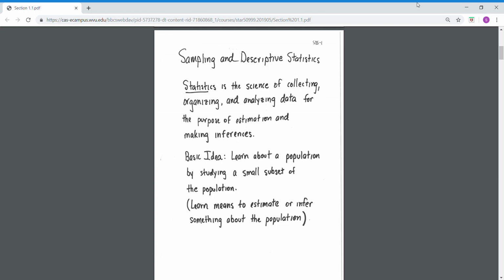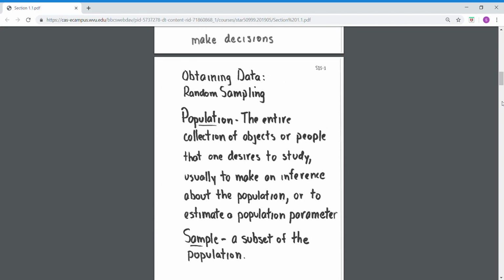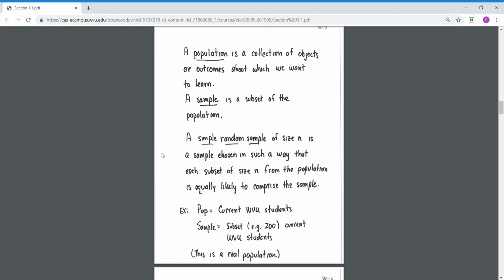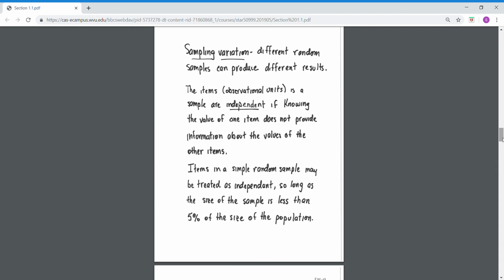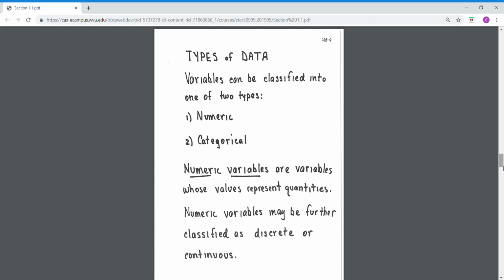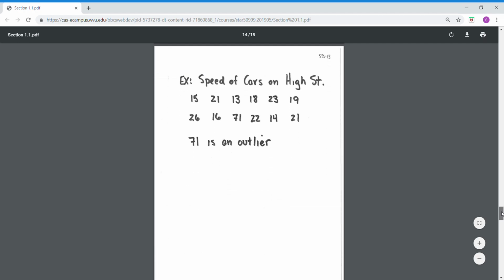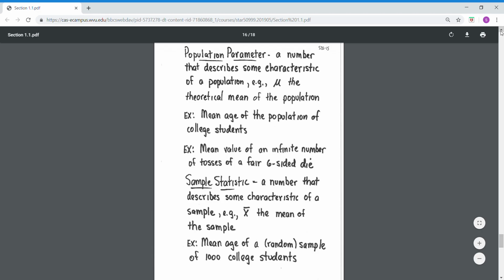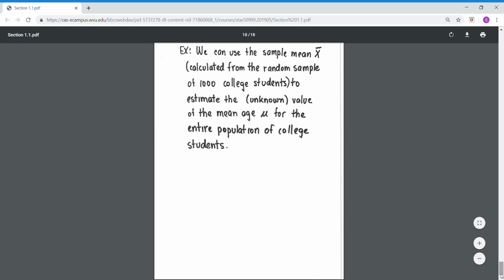Section 1.1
This video covers Section 1.1 material in our textbook. This video will cover the basics of Statistics and an overview of what will be covered in this course.